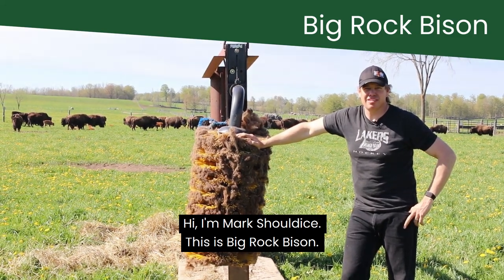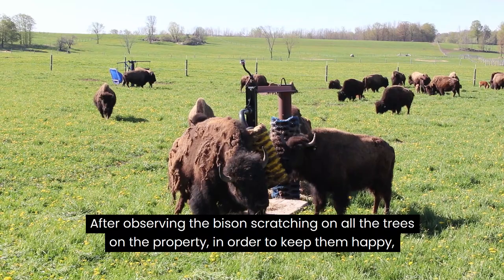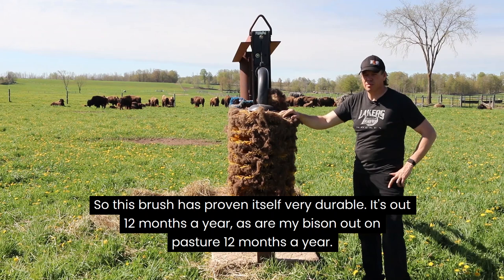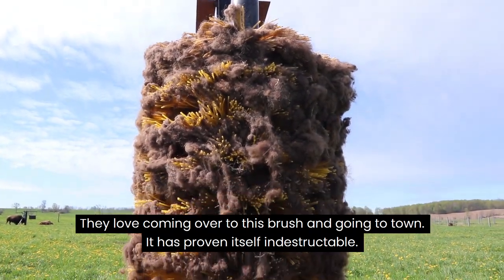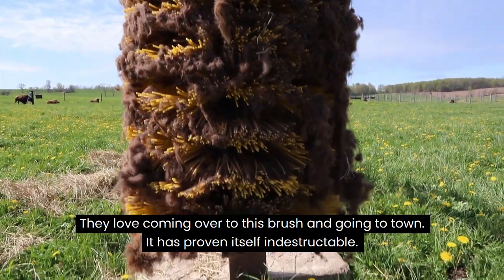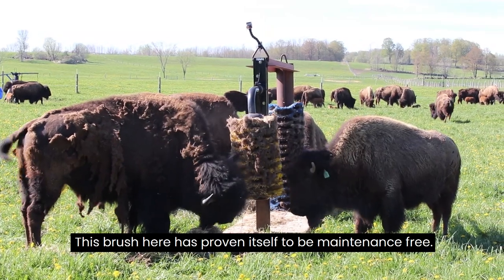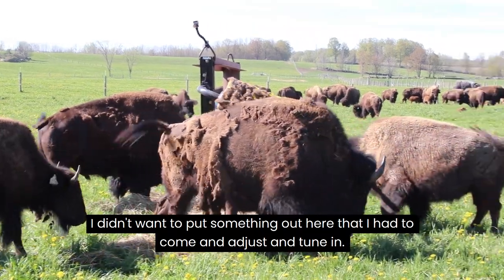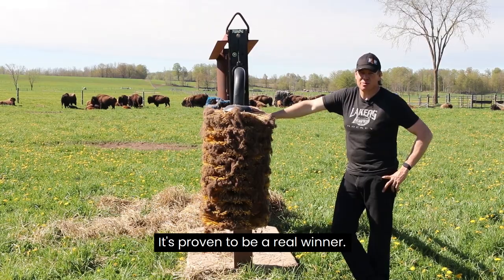Bison Tough Easy Swing Brush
Check-out these bison working on the Easy Swing brush! Listen to Mark Shouldice at Big Rock Bison talk about their experience using this brush outside year-round with their bison.